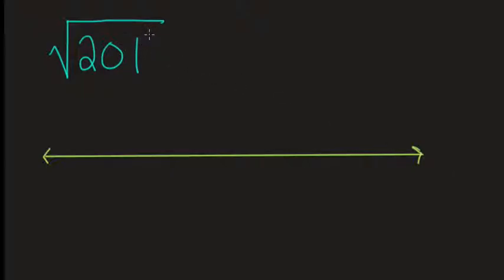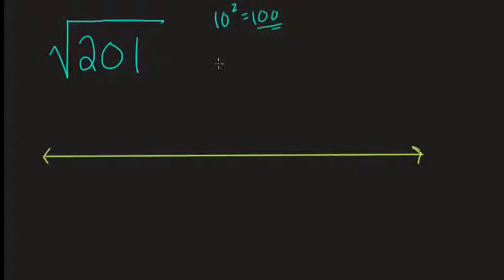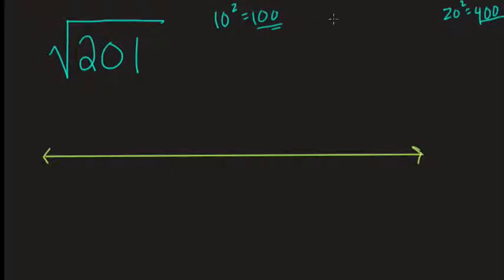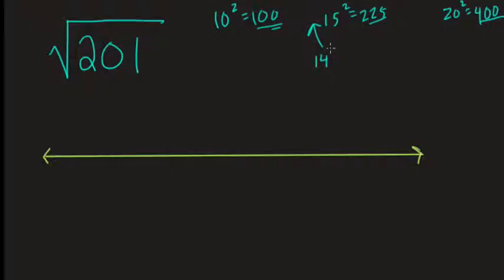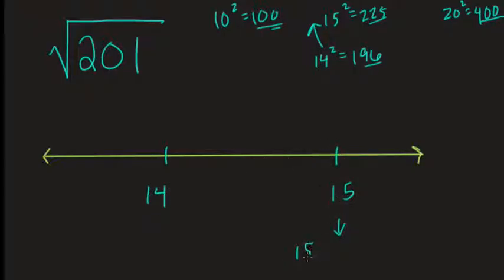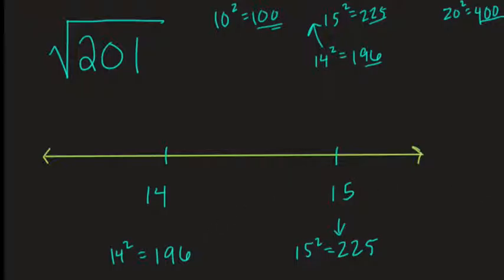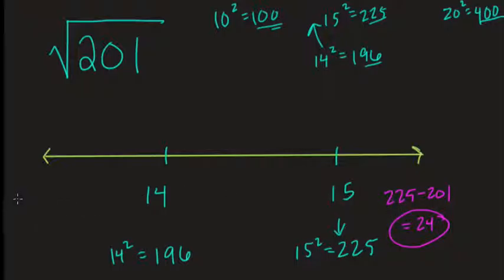11 Esimating a square root #41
here we look at a basic irrational square root problem